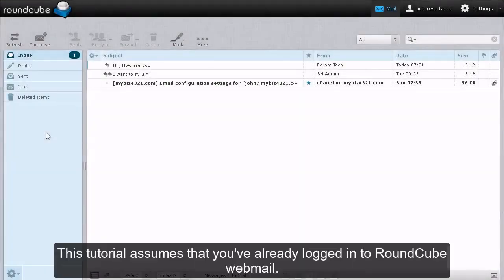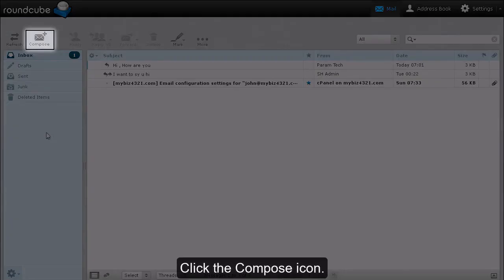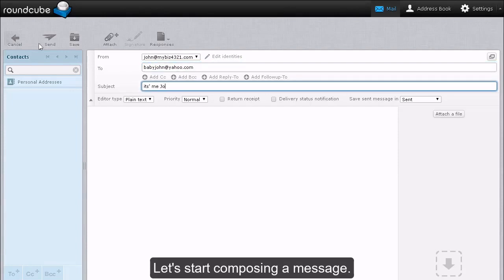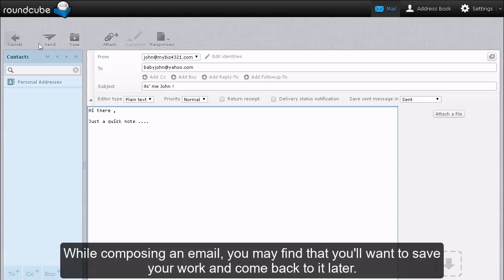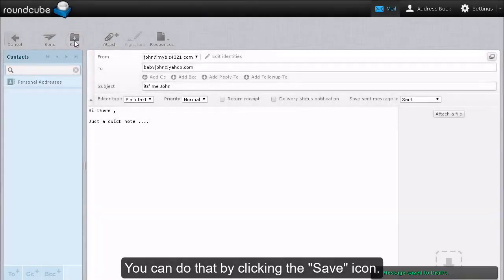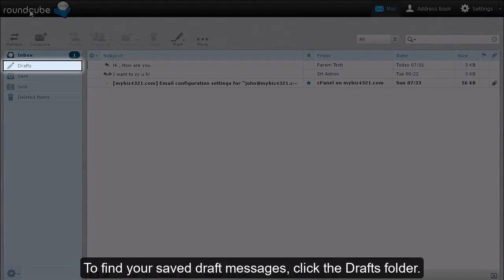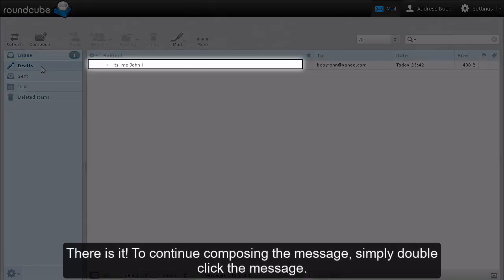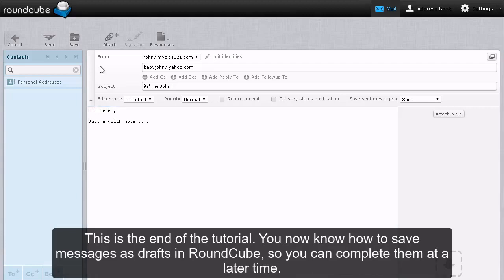How to save a draft message in RoundCube?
This tutorial assumes you've already logged in to RoundCube webmail.
Now let's learn how to save draft email messages.
Click the Create Message icon here.

Let's start composing a message.

While composing an email, you may find that you'll want to save your work and come back to it later.

You can do that by clicking the Save this Draft icon here.

Let's return to the main E-Mail page.

To find your saved draft messages, click the Drafts folder.

There it is! To continue composing the message, simply click the message, then click the Compose icon.

You can then continue to compose your email.